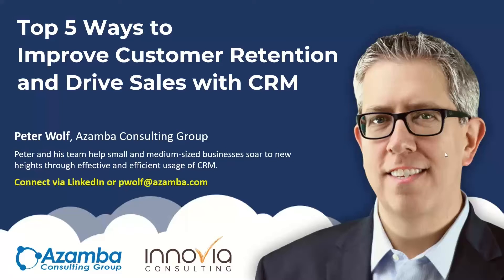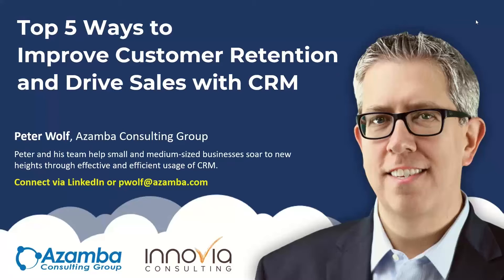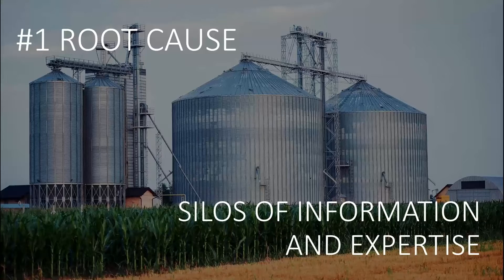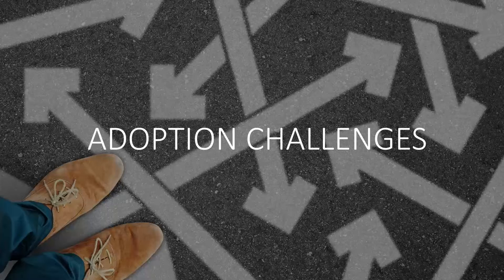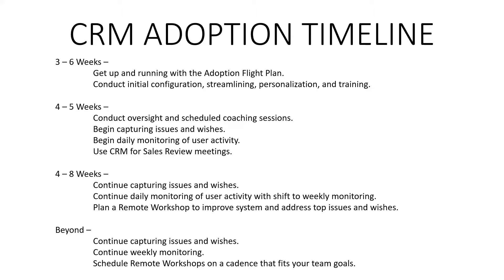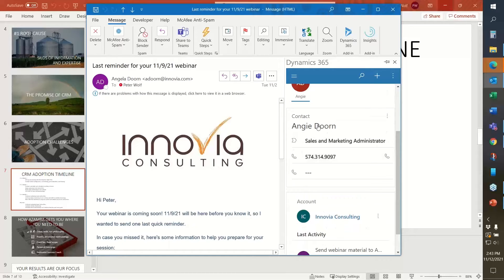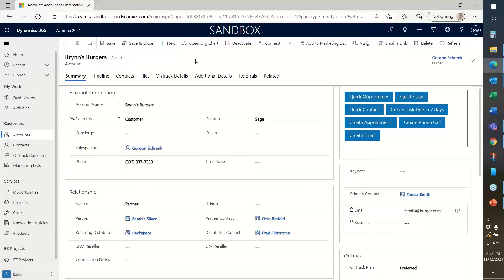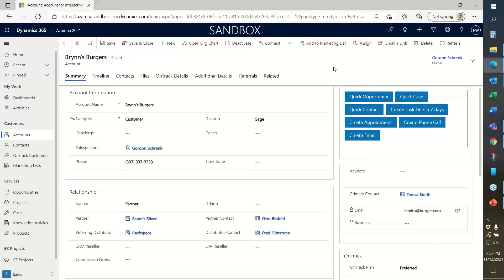Top 5 Ways to Improve Customer Retention and Drive Sales with CRM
Is your team utilizing your CRM to its full potential? Most companies struggle to understand how to effectively use their CRM to improve their customer's experience and increase sales. This webinar will help you unlock your CRM's capabilities.

In this session, CRM Expert Peter Wolf will walk through tips, tricks, and best practices to use Microsoft Dynamics 365 Sales (CRM) to streamline your business and improve customer satisfaction and retention. We'll cover proven strategies to stay on top of and improve your customer relationships to drive repeat business and add-on sales.